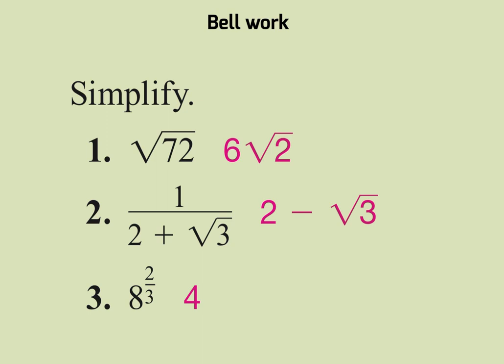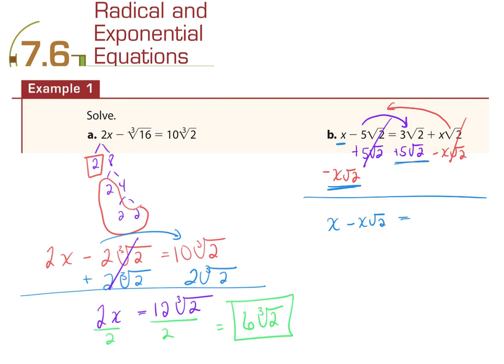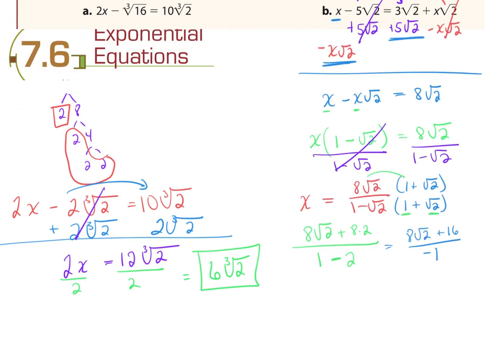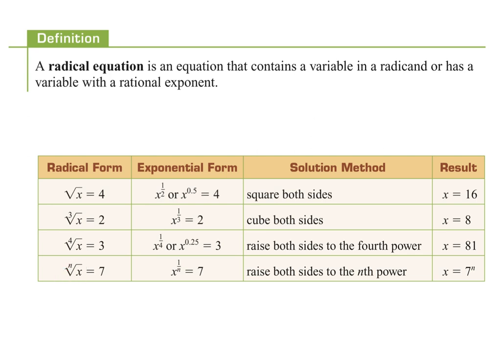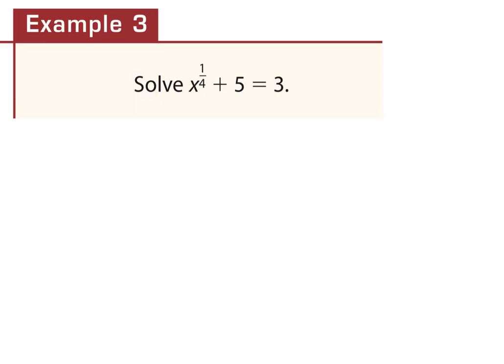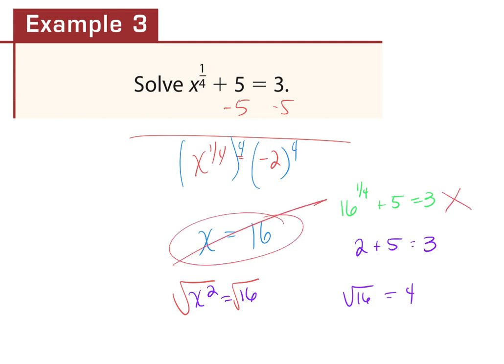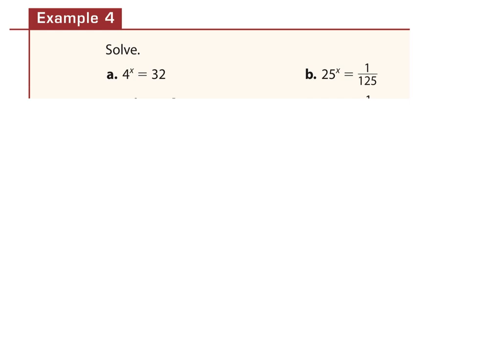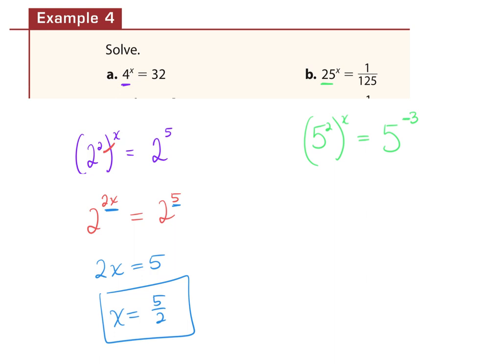Algebra 2 Section 7.6 Radical & Exp Equations